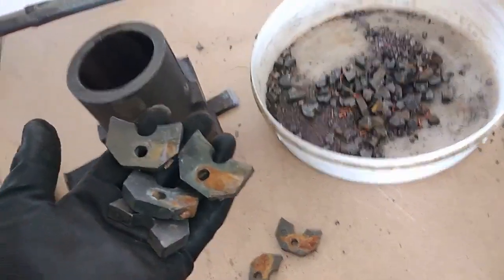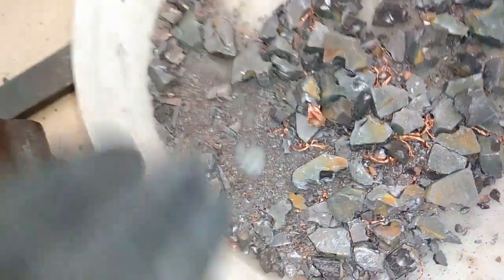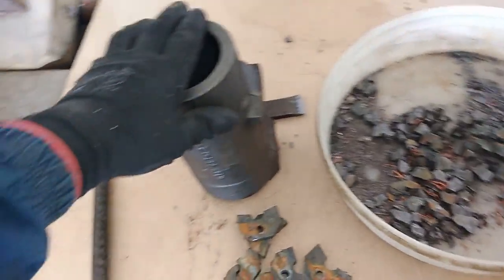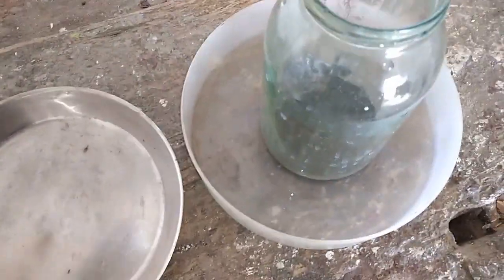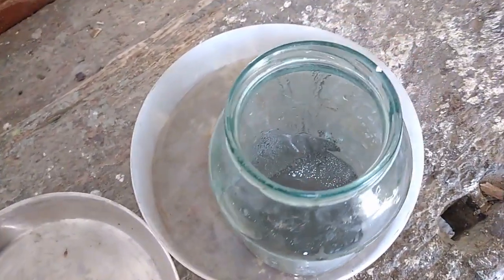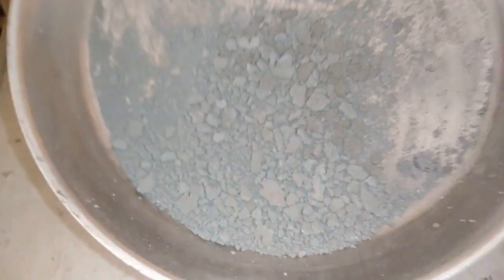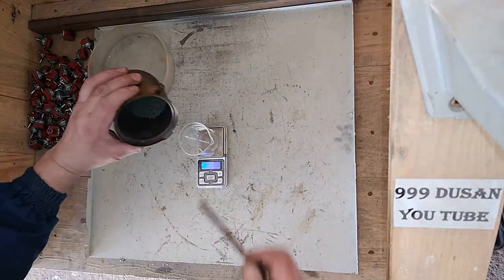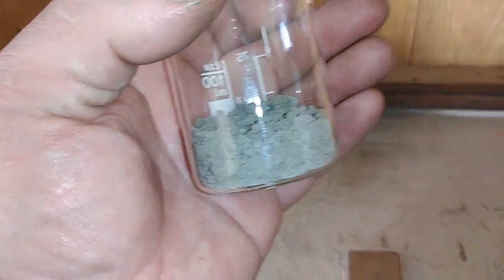Industrial motor brushes Silver recovery and refining!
I already have a few requests in the comments for this video and I finally decided to do it because I accidentally came across brushes that contain silver in them.Keep in mind that different types of brushes from different manufacturers and for different purposes may contain different amounts of silver or may not contain them at all.In this case we have brushes that are mostly made of graphite and copper with the addition of silver for better performance so the amount is smaller.See you in the next one freinds!